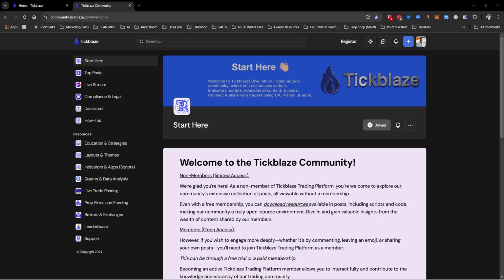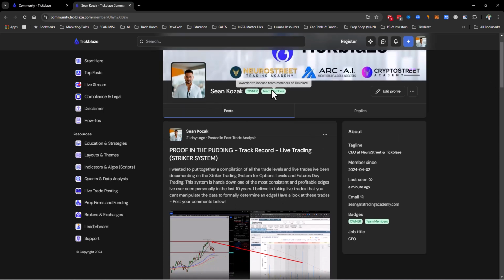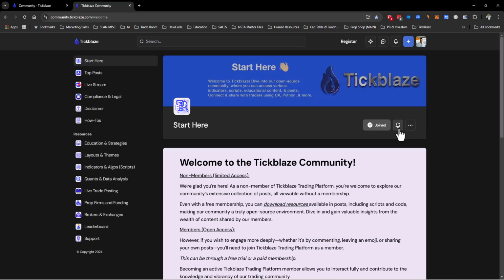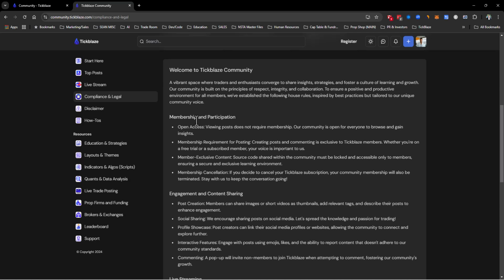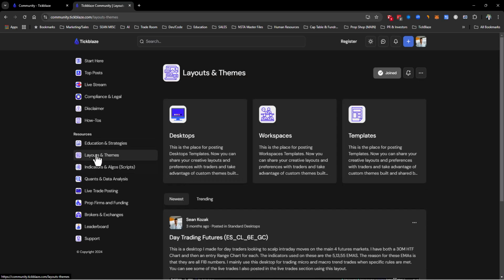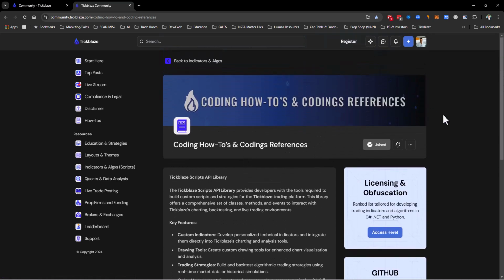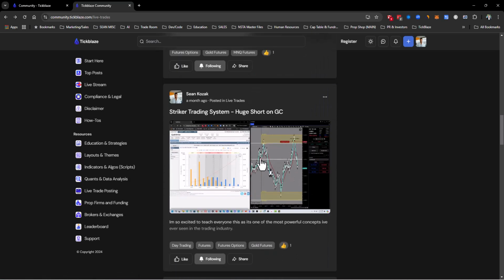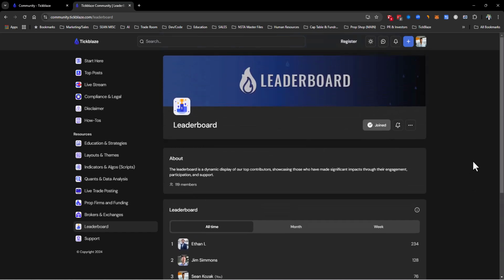Community Overview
Tickblaze Desktop Community Overview Video